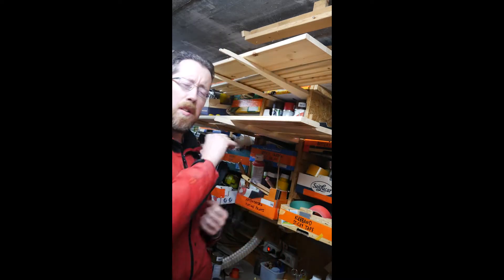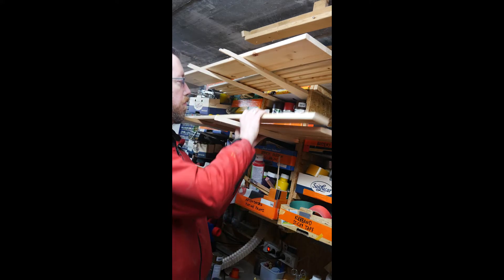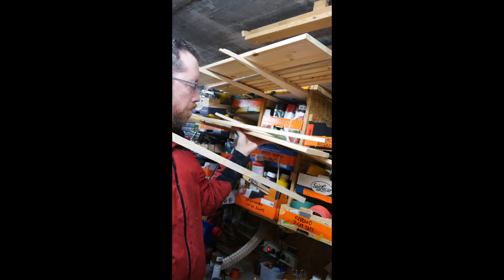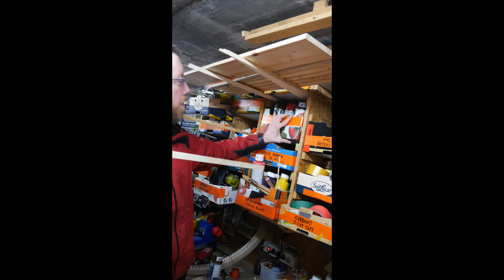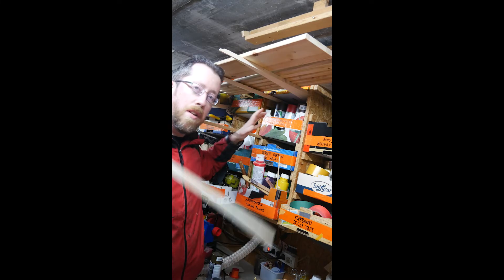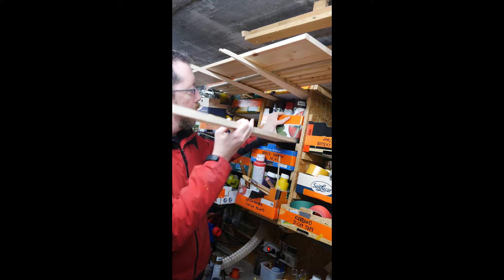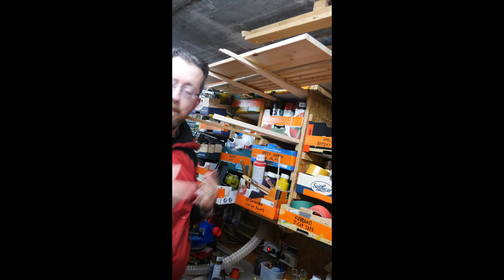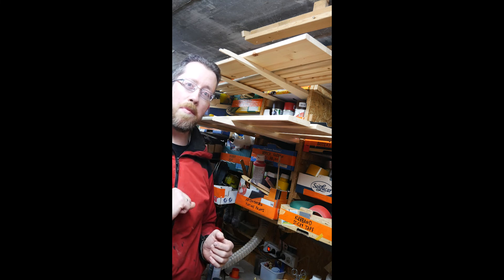More Room to let Paint dry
Just a quick tip when it comes to putting boards painted or lacquered. It works well in my shop, but it might work just as well in yours!

Be Inspired! And find everything you did not know you needed on my homepage